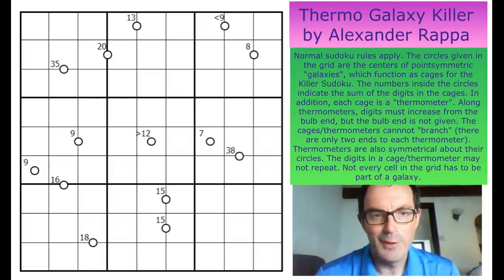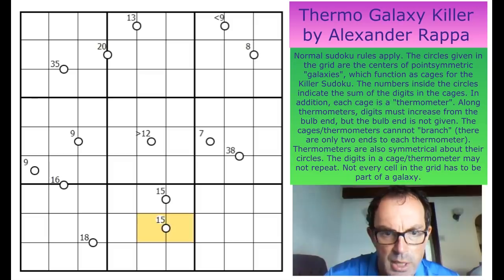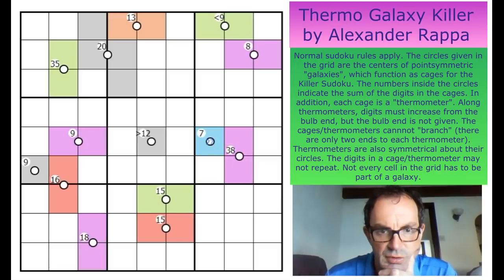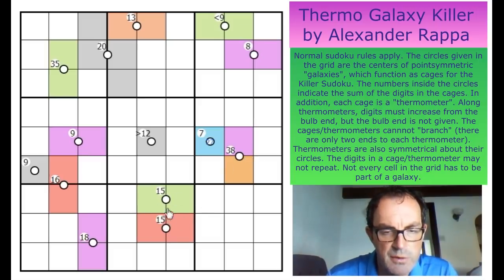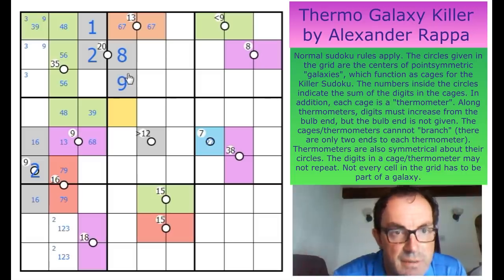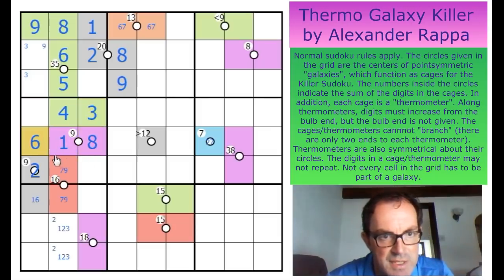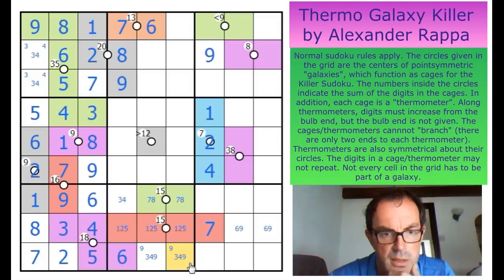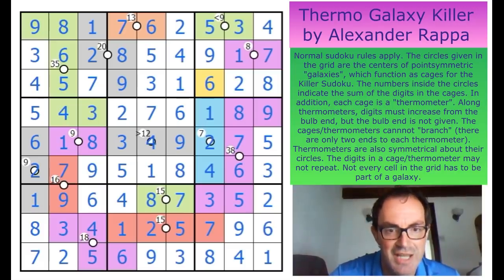An Utterly Brilliant Tribute Puzzle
Rules:
Normal sudoku rules apply. The circles given in the grid are the centers of pointsymmetric "galaxies", which function as cages for the Killer Sudoku. The numbers inside the circles indicate the sum of the digits in the cages. In addition, each cage is a "thermometer". Along thermometers, digits must increase from the bulb end, but the bulb end is not given. The cages/thermometers cannnot "branch".  Thermometers are also symmetrical about their circles. The digits in a cage/thermometer may not repeat. Not every cell in the grid has to be part of a galaxy.

We have recently RELEASED our second Sudoku Puzzle Hunt.

If you are NOT a patron of the channel on Patreon and would like to get a taster of the hunt then you can download the preamble (which consists of two letters:  one from Angus MacGuffin and one from ______; together with the notes about the puzzles which seem to have been written by a very unpleasant character indeed) and try the first puzzle at the link below.

Our Chess Sudoku App has just been updated to include lots of Queen Sudoku puzzles!  Do update your app to access these puzzles :)

Our Sandwich Sudoku App has just been updated to allow users to transfer data between different devices!  This update is coming later this month for Classic Sudoku, Chess Sudoku and Thermo Sudoku!

▶Logo Design◀
Melvyn Mainini